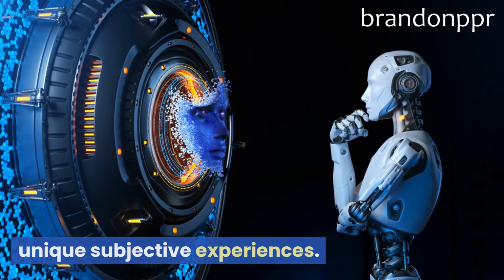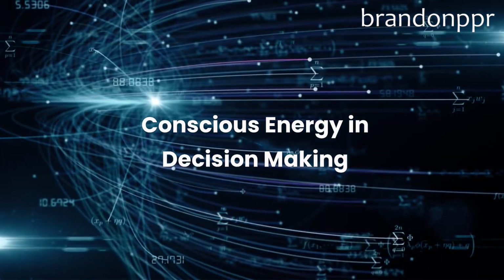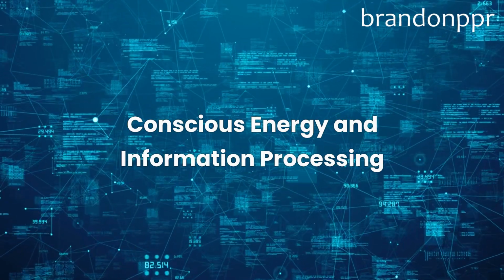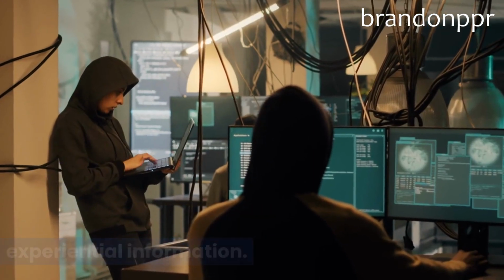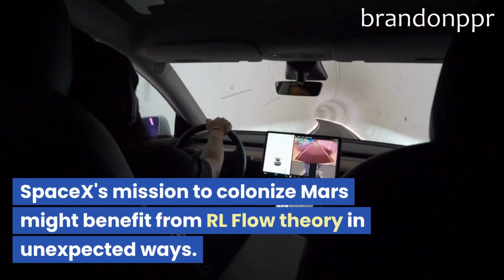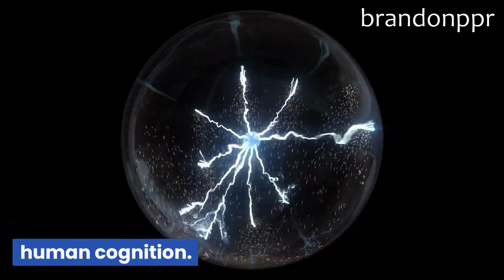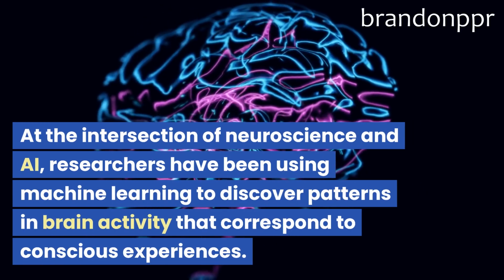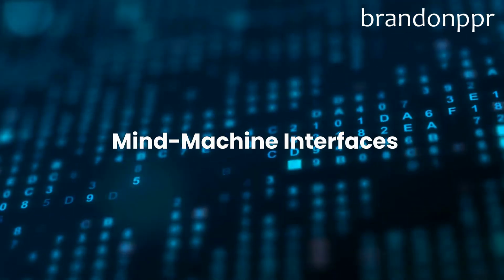AGI - 4 - Conscious Energy, The Building Blocks of Experience - Creating Conscious Systems w RL Flow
Ep 4: Conscious Energy, The Building Blocks of Experience

Description:

In this illuminating episode of our RL Flow series, we get into the fundamental building block of experience - Conscious Energy. We navigate its definition in the context of RL Flow theory, its interaction with physical matter and information, and its implications in shaping our thoughts and actions. We also examine how conscious energy stands in relation to known forms of energy.

We explore some ground-breaking theories and hypotheses on how conscious energy might influence our physical reality. Moreover, we turn our attention towards real-world applications, discussing how major companies like Elon Musk's Tesla, SpaceX, Neuralink, and Twitter could potentially utilize the principles of RL Flow.

We further step into the world of Quantum Physics, Neuroscience, and Artificial Intelligence to highlight some of the cutting-edge research that's probing the nature and potentials of conscious energy. From examining the most recent findings to pondering how they align with or challenge the RL Flow theory, we leave no stone unturned in our quest for understanding.

Join us as we unravel the intricacies of conscious energy, shedding light on the delicate interplay between consciousness, physical reality, and the digital world.

This series is designed to make the complex accessible, providing a platform for you to engage with these fascinating theories and discoveries. Whether you're a seasoned researcher, a tech enthusiast, or just a curious mind, there's something for everyone here on our channel.